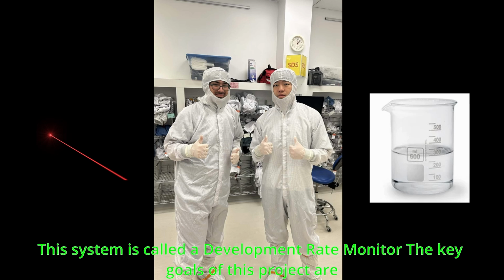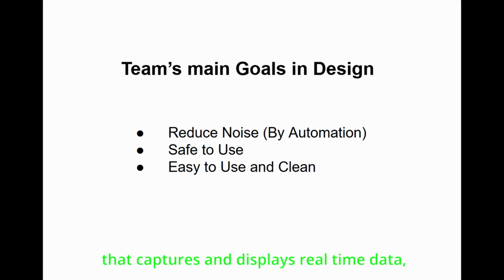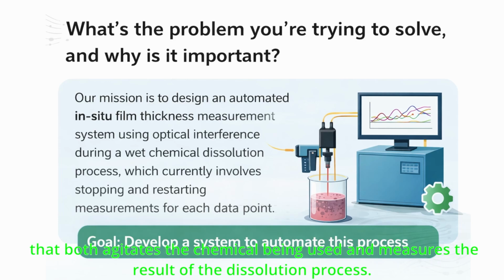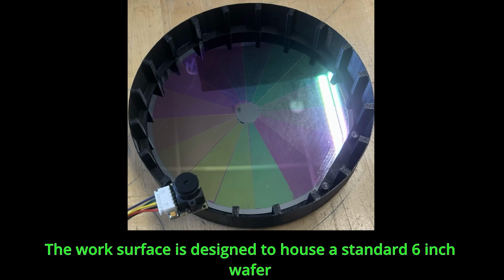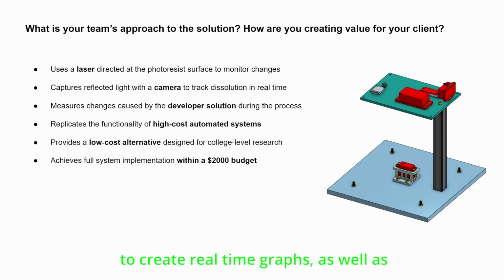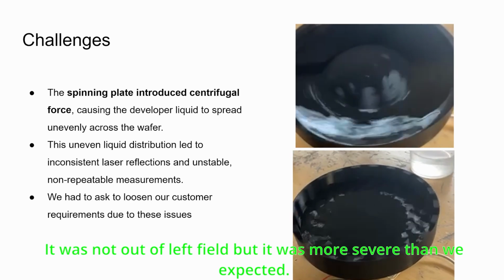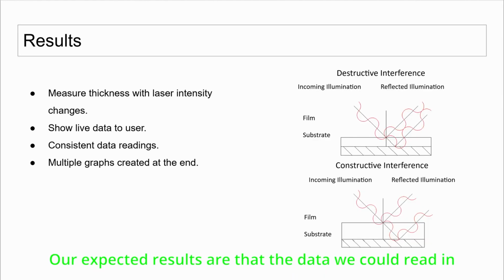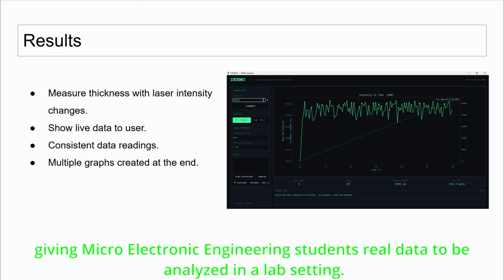Development Rate Monitor of the Dissolution of Photoresist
Our exhibit will have a table with our exhibitors sitting outside the clean room in the hallway. Outside the clean room we will have our MSD poster for people to read, we will have our MSD paper for people to take if they want to read in-depth about our project. We will have live demo's of our system during the day where in the clean room through the window we will have a clean room operating using our device in a 'practical' setting.